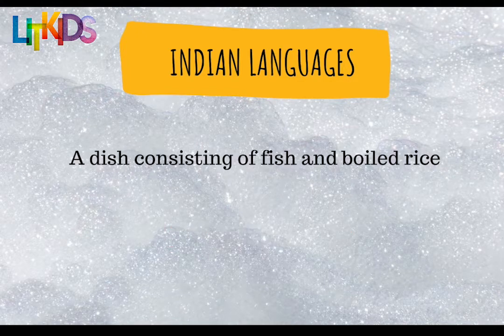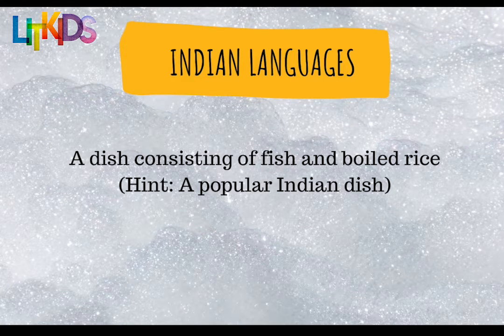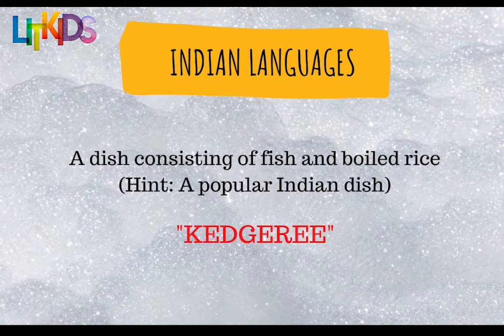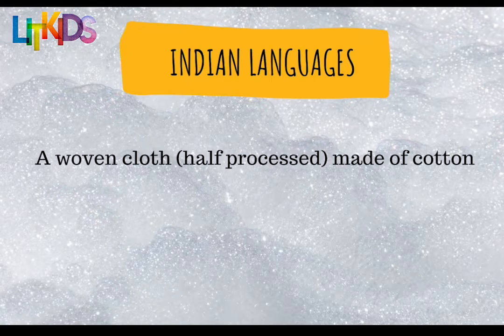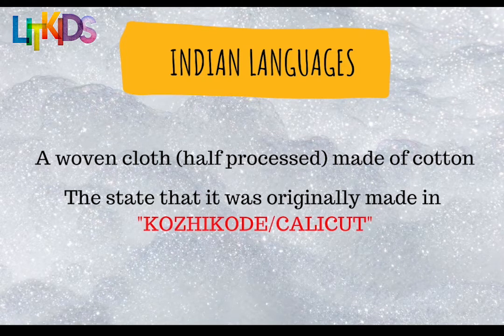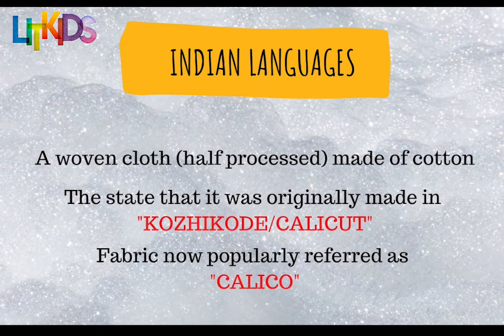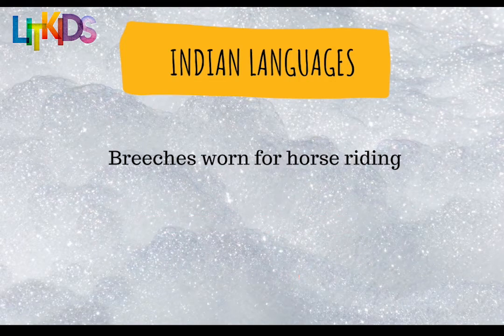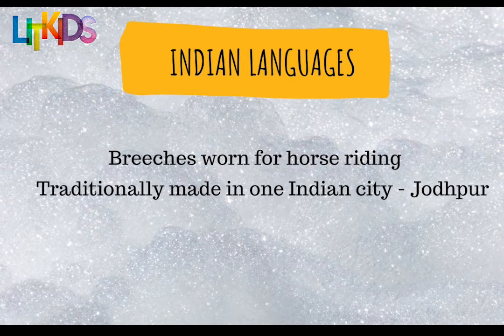Chapter 13 - How to win spelling competitions | Indian Languages | LITKIDS Talent Courses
Winning a spelling contest is not just about knowing the words and memorizing the dictionary.

Being a spelling bee champ takes more than just luck. While children who are avid readers and who show skills in writing and reading comprehension usually do well, the most successful competitive spellers have identified some effective “tricks of the trade” that have helped them achieve the top prize in spelling.

This course takes you through the basics of preparing for a spelling competition and introduces you to some of the most amazing hacks that can give you an advantage over your competitors.

The course also talks about some of the most prestigious spelling competitions in India, their structure and how specifically to prepare for them.

It teaches principles and methods that you can apply today.

Learn what makes a great speller!

Discover various resources to help your spelling skills

Learn 5 hacks to become a spelling champion

Create personalized wordlists using proven techniques

Bring glory to your school by winning prestigious national and international competitions with our lesson plan to be the next spelling champion.

Become the next spell master with this complete course.